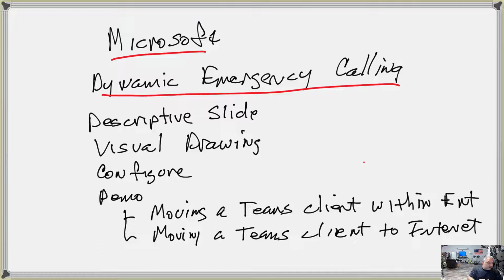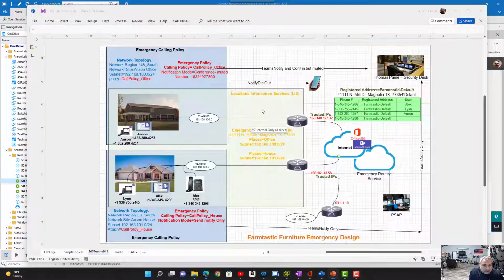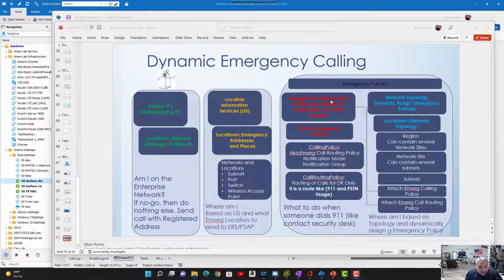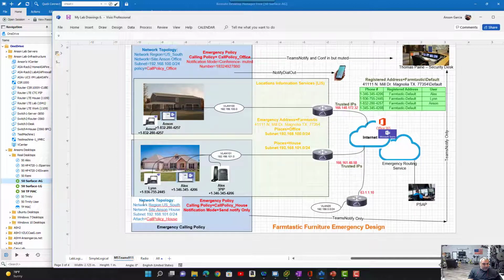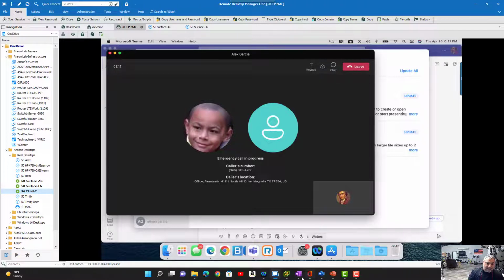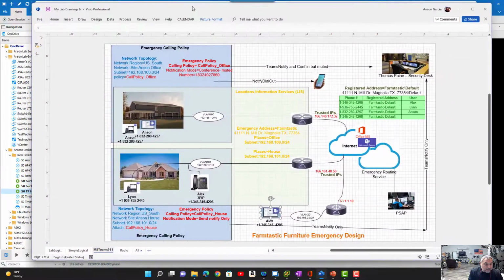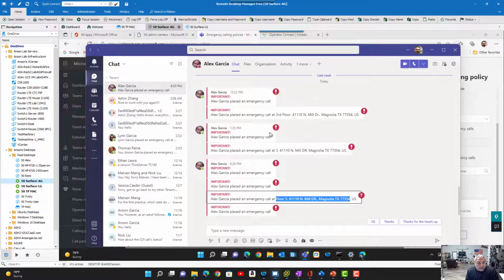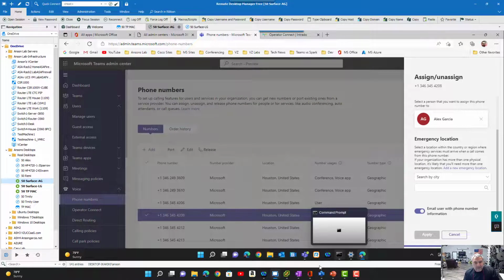MS Teams Dynamic Emergency Calling FULL Demos and Configuration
In this video I take you through exactly how Dynamic Emergency Calling works with complete demos on moving MS Teams clients around the enterprise and movement outside the enterprise in a work from home scenario.